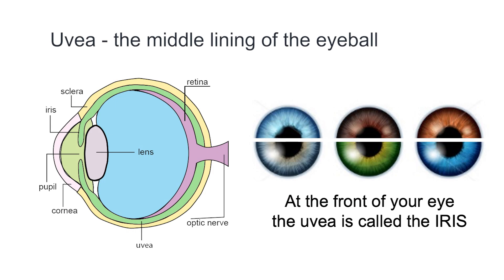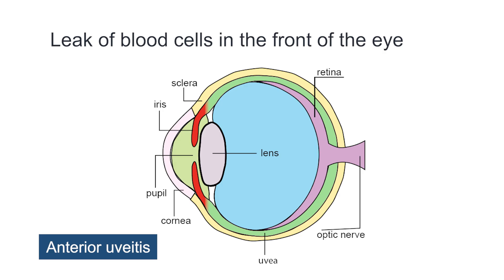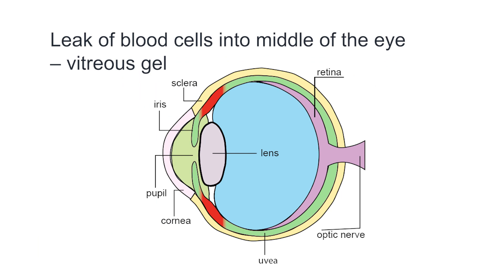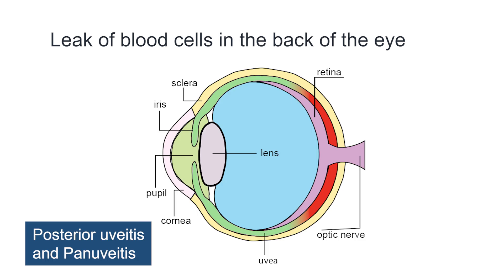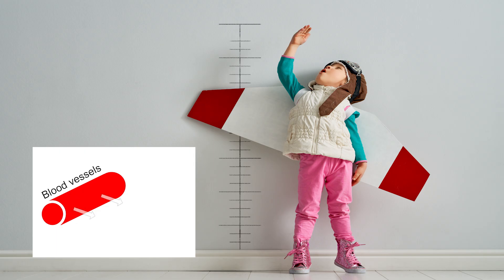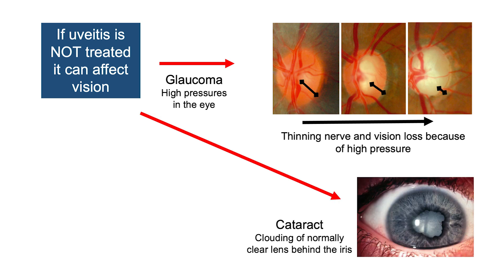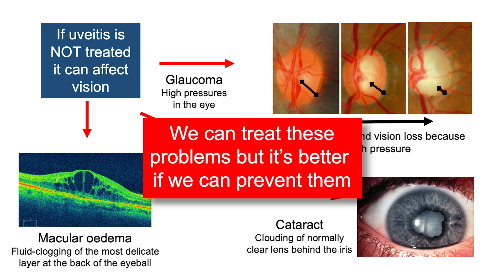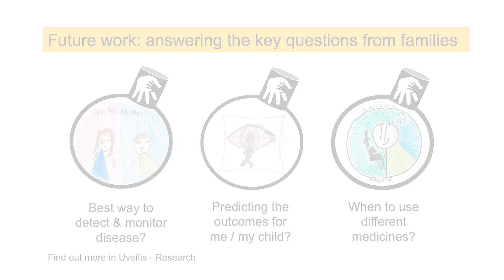Childhood Uveitis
For more info about arthritis (which some children with uveitis also have)
Uveitis can be due to autoimmune disease - find out more about autoimmune disease
Video of cells in the eye as seen through a slit lamp cells courtesy of @thecrazyoptom
Funded by NIHR Great Ormond Street Hospital Biomedical Research Centre